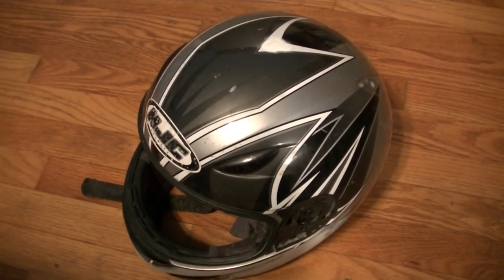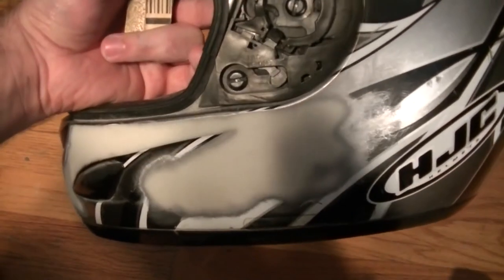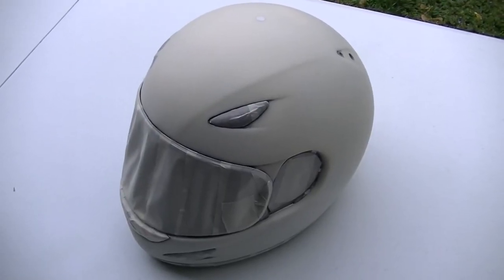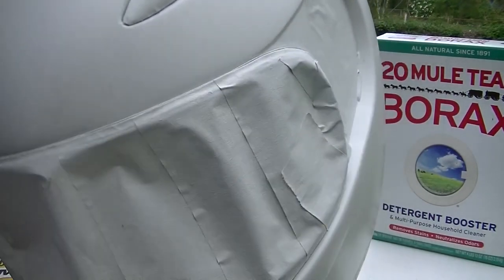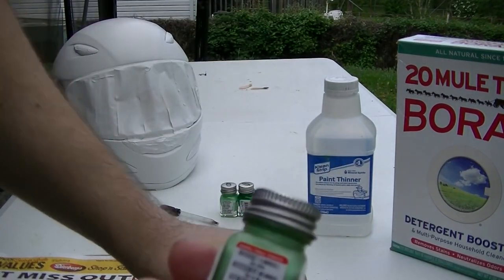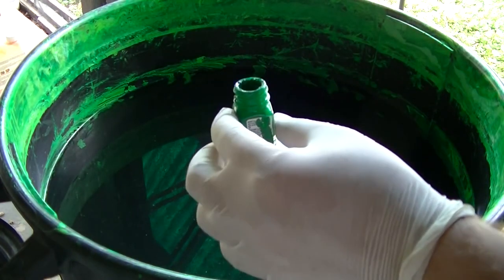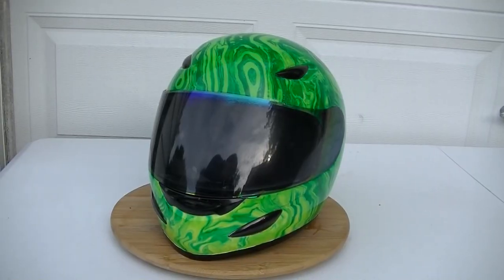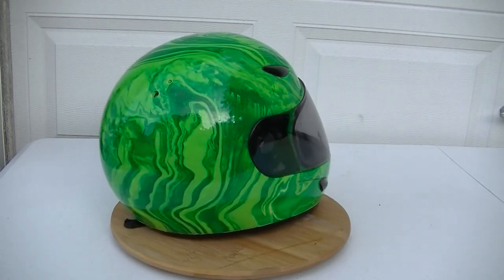How To Swirl Paint A Motorcycle Helmet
How To Swirl Paint A Motorcycle Helmet by Sublime Ninja

1. Mix 1 Tbsn borax to each gallon of water
2. Heat water between 80 - 90 degrees
3. Use oil based paints like Testor's enamels.
4. If the paints sink through the water, add paint thinner.